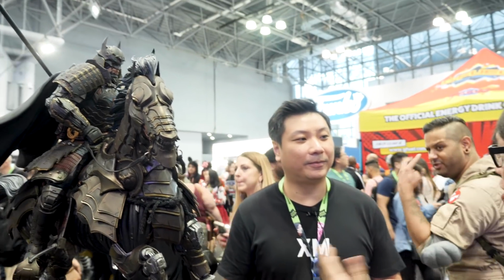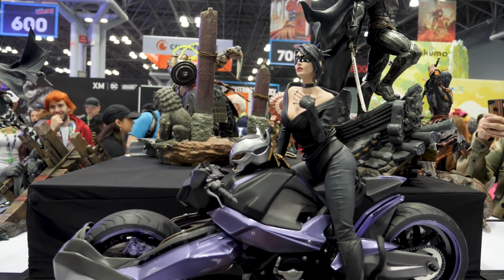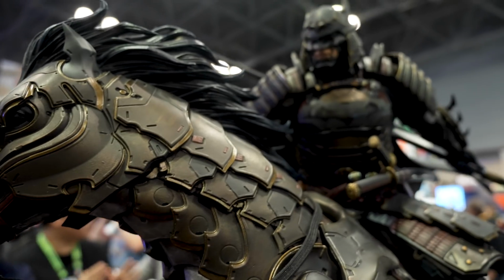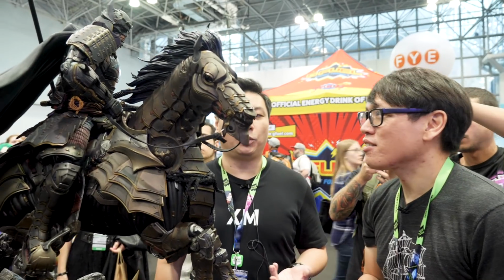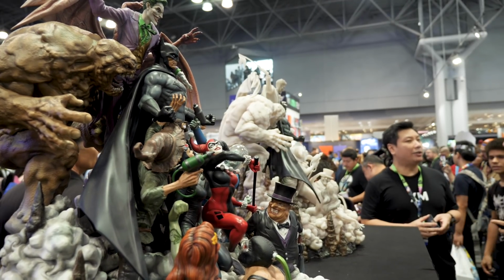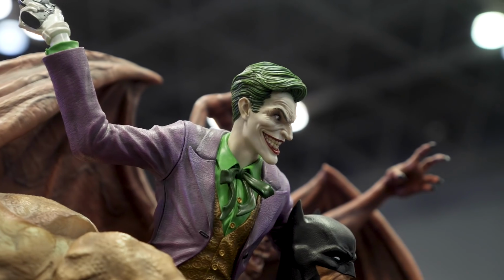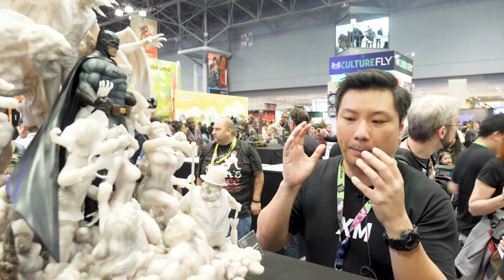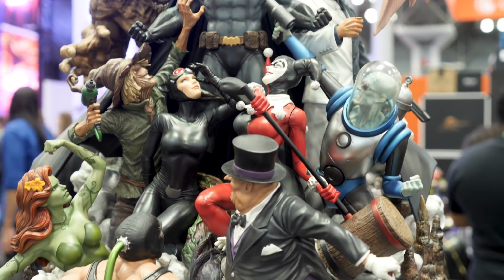XM Studios' Samurai Batman Statue!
XM Studios' take on the DC universe caught our eyes at this year's New York Comic Con, and we check out their statues that put a samurai spin on Batman and rogues gallery. Here's how this collectibles company was able to design figures that put a stylistic twist into the characters we know from the comics.